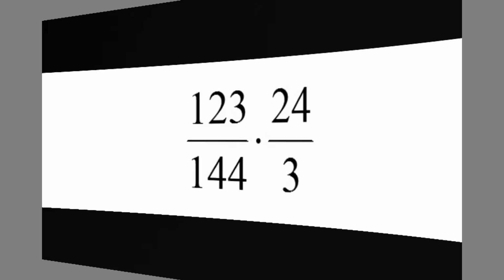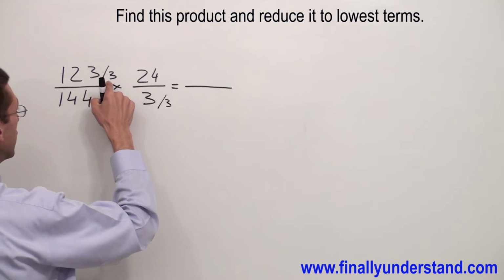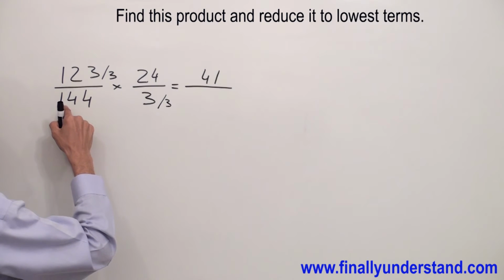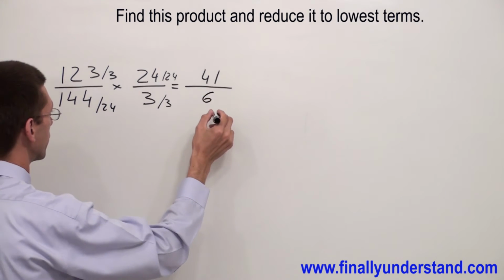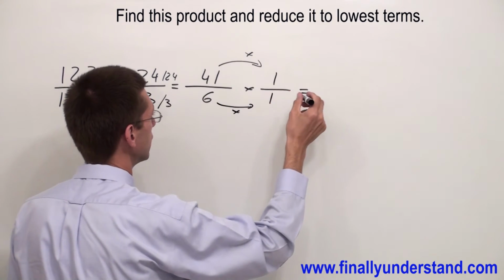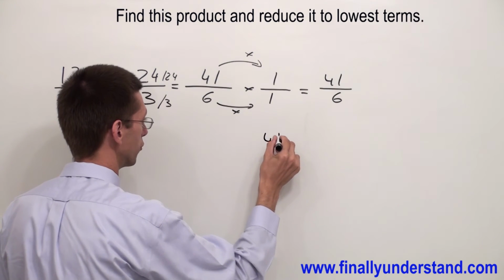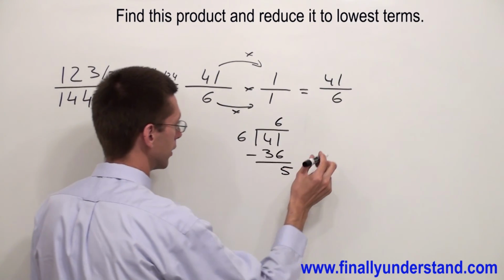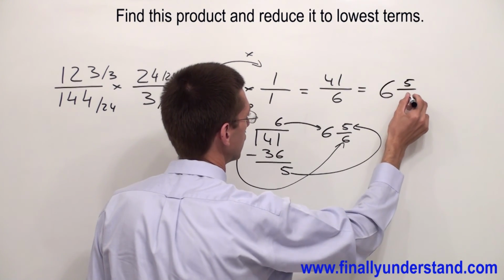Multiply Fractions Easily | Find the Product & Simplify to Lowest Terms 22